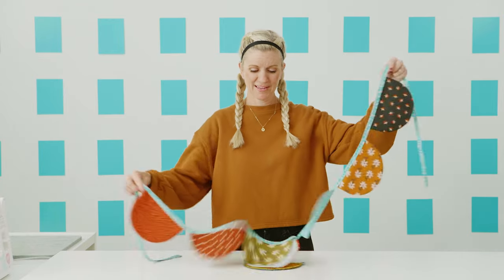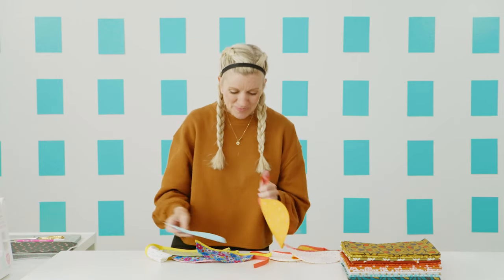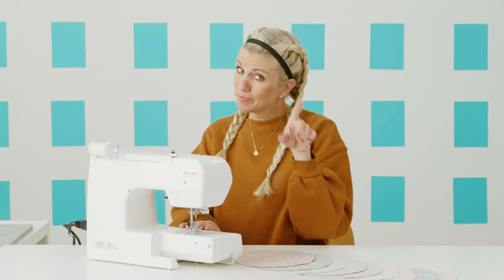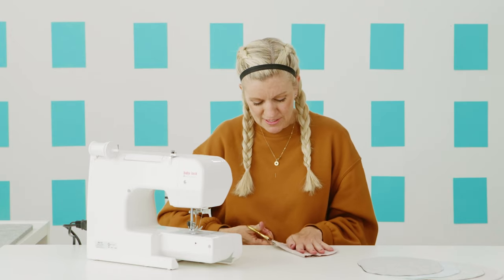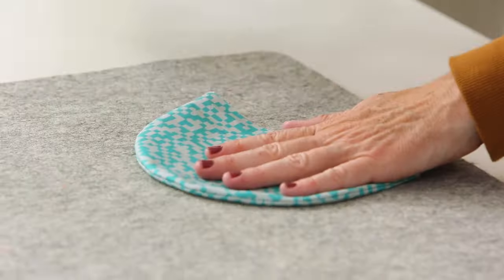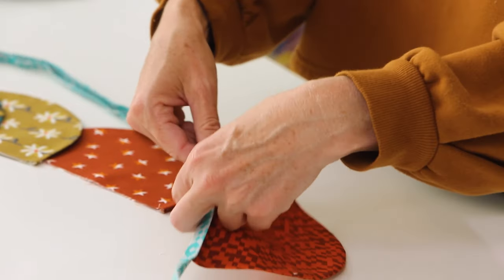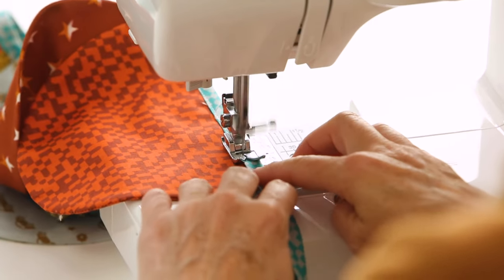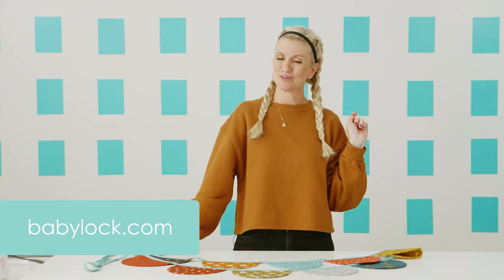Make an easy Fabric Bunting! | FREE PATTERN | Any size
Make an easy bunting for your room, or a party!
DOWNLOAD the FREE PATTERN on my site (or make your own by drawing an oval shape)

These are so simple to make, but add a lot of punch to a room. And it's fun combine all those cute fabrics together. It's a great stash-buster project. Other names for this project are Garland or Banner. You can also make it with felt!

SUPPLIES NEEDED for BUNTING:
• Scraps of about 10 fabrics -- 1/4" yard or a Fat Quarter of each fabric is plenty
• 3-4 yards double-fold bias tape -- you can purchase in pre-made packets at the fabric store, or make your own! (see video link below)

MY FABRICS:
Fabrics used in this video are from my own collection called --- PICKLE JUICE -- which I designed for FIGO Fabrics. Find my fabrics in online shops by searching "Dana Willard Fabric" or "Pickle Juice Dana Willard" or "Pickle Juice FIGO Fabrics". Search on Etsy.com, Hawthorne Supply, Fat Quarter Shop, Cottoneer, Fabric Bubb, etc.

SEWING MACHINE RECOMMENDS:
In this video I'm using the Baby Lock BRILLIANT, from their Genuine seriew. If you're looking to buy a good entry level machine, I also love the JOY and JUBILANT Baby Lock sewing machines in the same GENUINE machine series. You can read reviews and purchase online here: